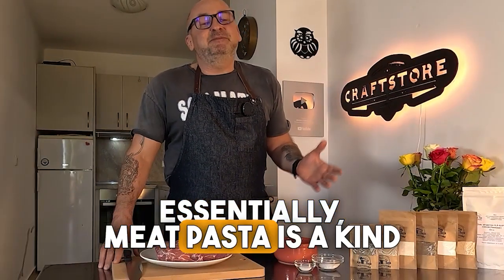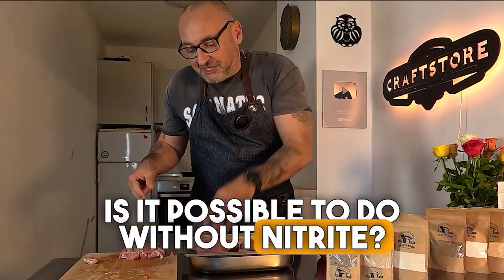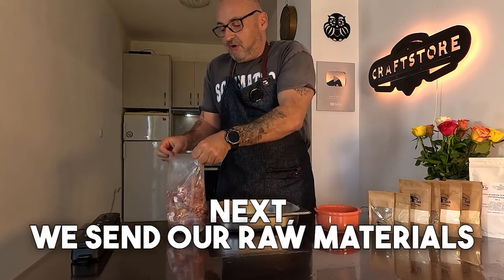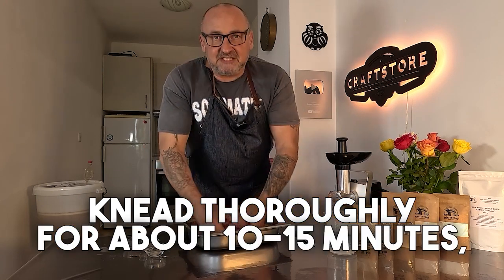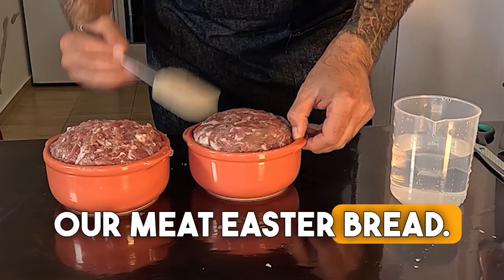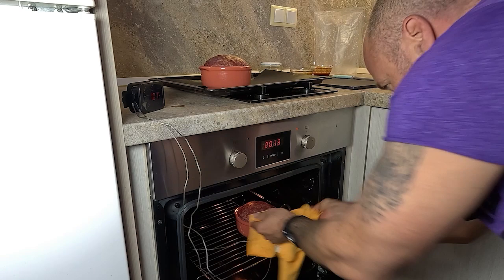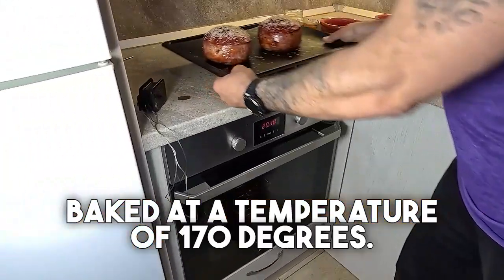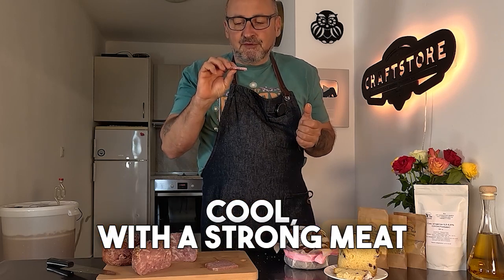Easter Meat Bread Tutorial: Step-by-Step Guide to Deliciousness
In this video, we're sharing a delightful recipe for Easter Meat Bread, a savory twist on the traditional holiday bread. This hearty loaf is perfect for your Easter brunch or dinner table, combining the richness of meat with the comforting warmth of freshly baked bread.

Join us as we guide you through the step-by-step process of creating this mouthwatering Easter treat. From mixing the dough to layering in the savory meat filling, we'll show you all the tips and tricks to ensure your bread turns out perfectly every time.

With its golden crust and irresistible aroma, this Easter Meat Bread is sure to impress your family and friends. Whether you're celebrating Easter or simply craving a delicious homemade loaf, this recipe is a must-try.

So grab your ingredients and let's get baking! Follow along with us as we create a savory masterpiece that will have everyone coming back for seconds. Happy baking!